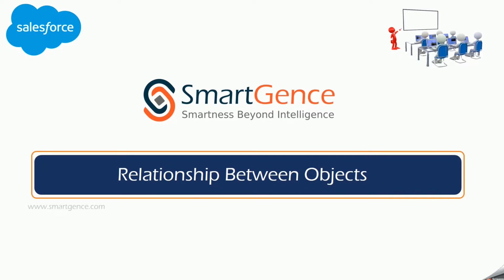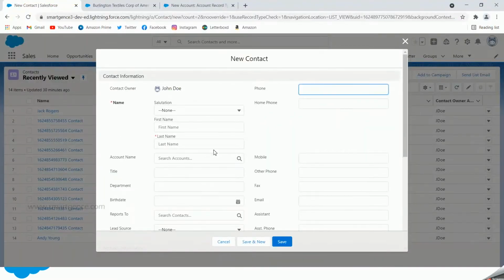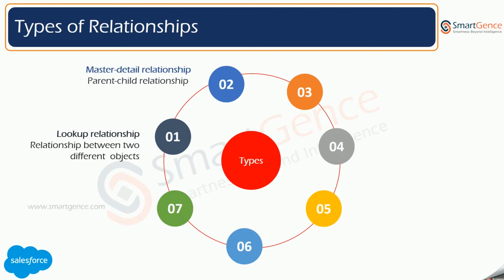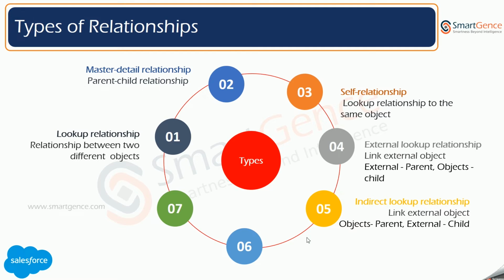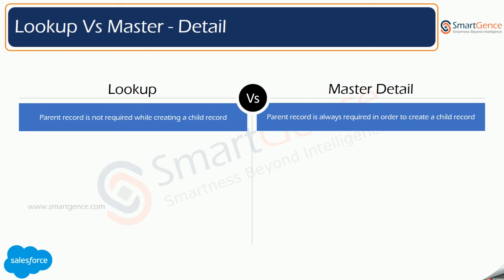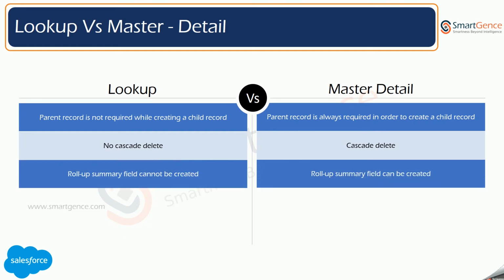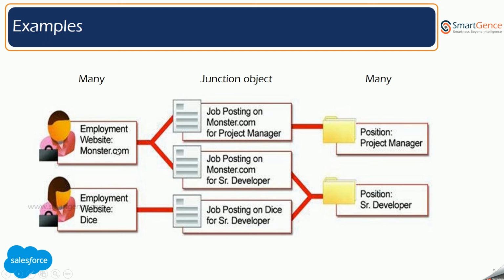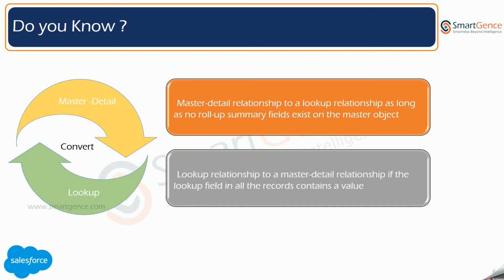Salesforce Relationships | Salesforce Basics | Salesforce Training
This is a video on relationships in Salesforce explained using a simple presentation. All different types of relationships available in Salesforce are explained.